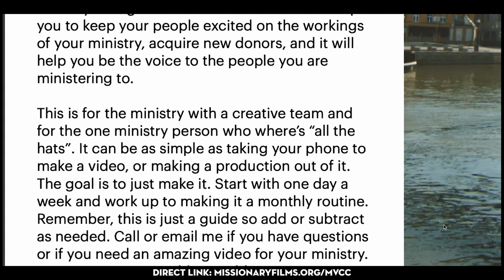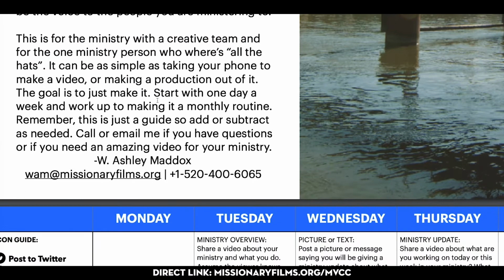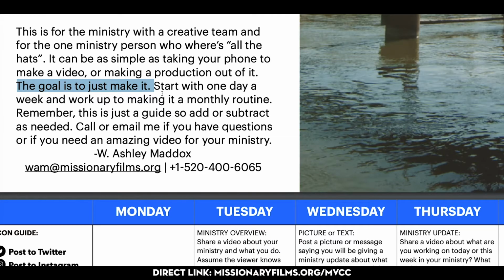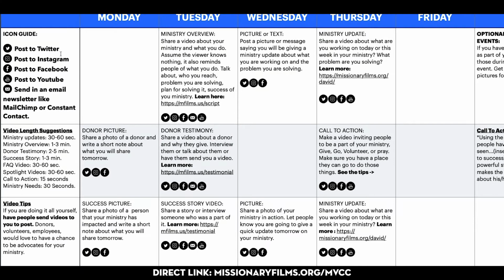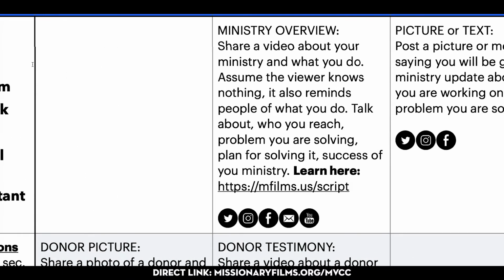Use video to share your mission so your ministry can grow | Free Ministry Video Strategy Calendar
Know what video to make and when and where to post it.
Free Ministry Video Strategy Calendar

A simple way to use video to stay in front of people who support and love your ministry.

People who are connected to your ministry love it and want to be a part of it. The challenge is that they don’t know what is happening. This calendar gives you a plan to stay in front of people who love and support you and your ministry. Using video with this calendar will help you to keep your people excited on the workings of your ministry, acquire new donors, and it will help you be the voice to the people you are ministering to.

This is for the ministry with a creative team and for the one ministry person who where’s “all the hats”. It can be as simple as taking your phone to make a video, or making a production out of it. The goal is to just make it. Start with one day a week and work up to making it a monthly routine. Remember, this is just a guide so add or subtract as needed.

0:18 How to download it
0:30 First 2 pages overview
2:07 Calendar: Icon Guide
3:35 Calendar: Video Tips
4:30 Calendar: Week 1 Ministry Overview & Update
6:42 Calendar: Week 2 Donor Testimony & Call to Action
9:38 Calendar: Week 3 Success Story & Ministry Update
11:45 Calendar: Week 4 FAQ Video & Ministry Needs
13:17 Calendar: Week 5 Success Story & Employee/Volunteer Spotlight
14:17 Conclusions